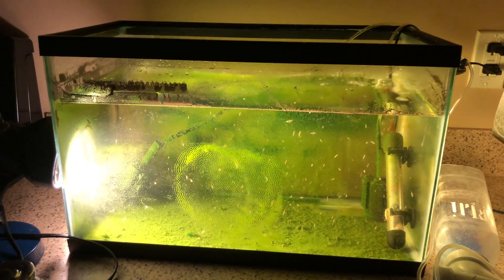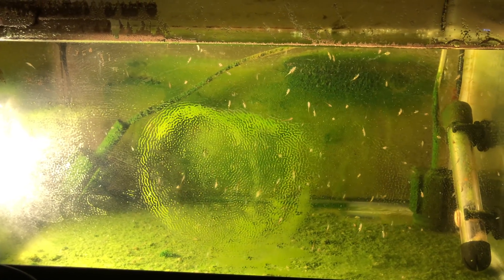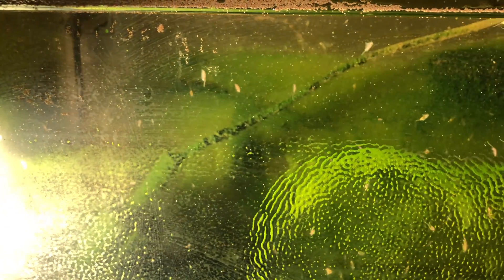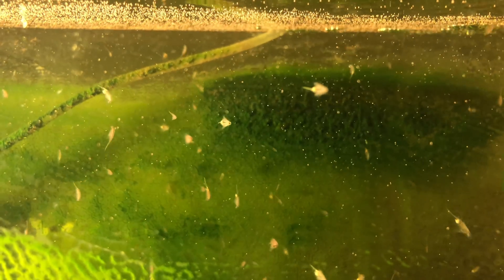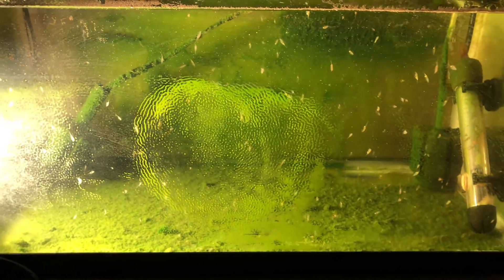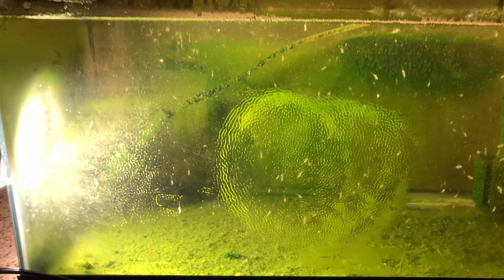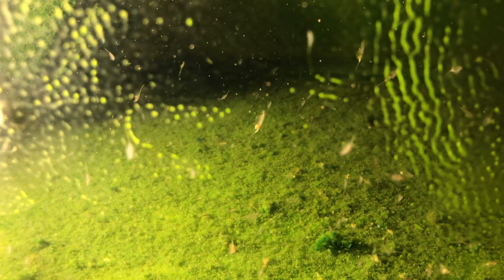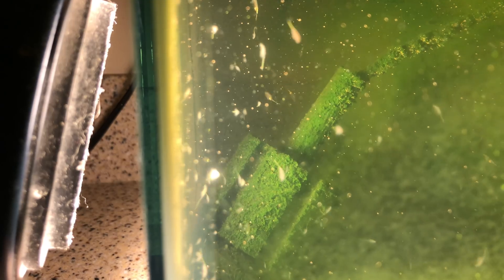Sea Monkey Aquarium: Colonizing Brine Shrimp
I wanted to share with you Stephen Conreaux's Brine Shrimp Aquarium and how he does it. Hope you enjoy and may have learned something. Heres the link to Stephen's Channel

LRB